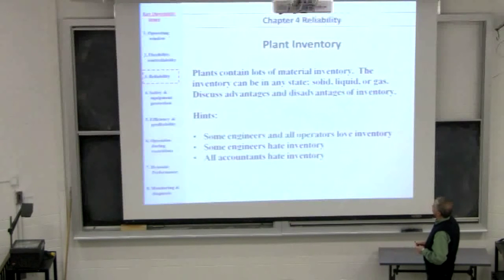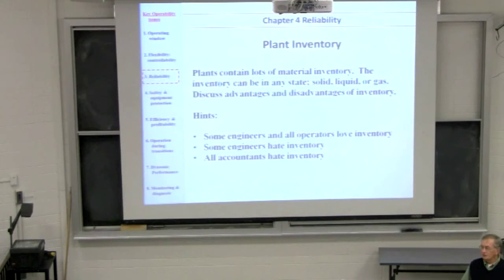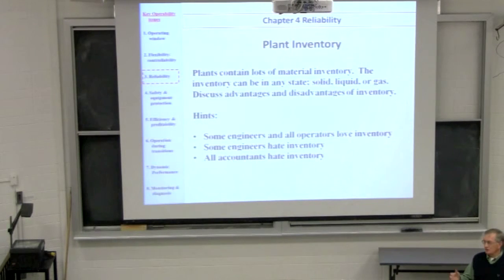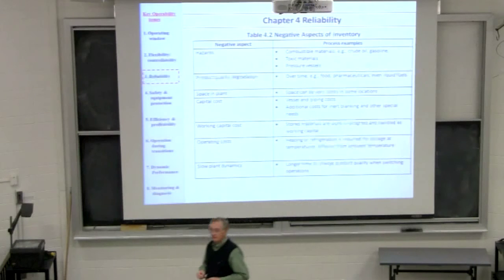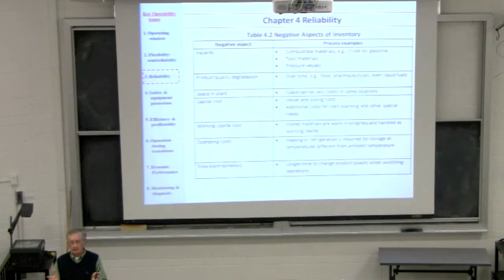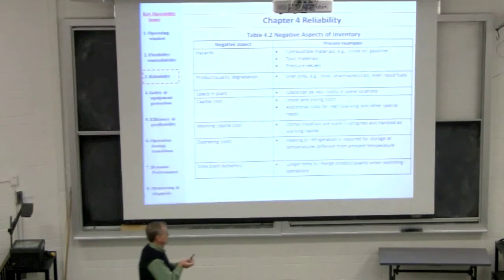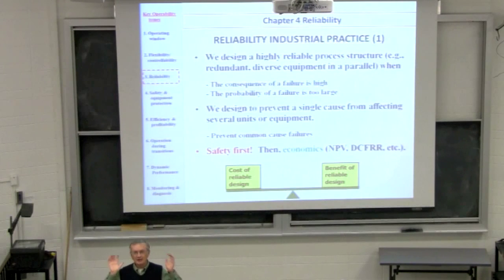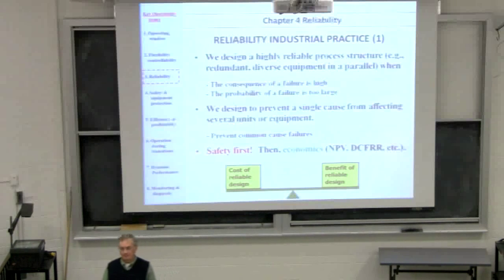Engineering Economics, Operability, Safety & Ethics - 4N4 - Class 08B - 2014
Guest lecture A course about Engineering Economics, Problem Solving, Safety, Ethics, and Process Operability.